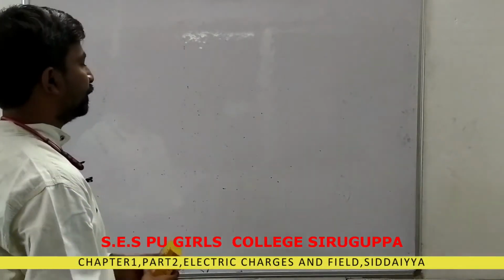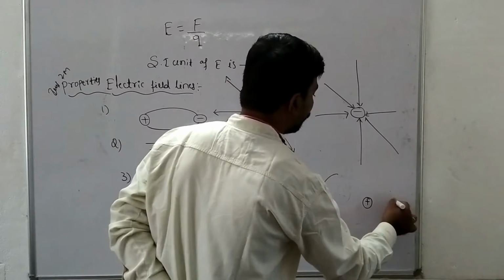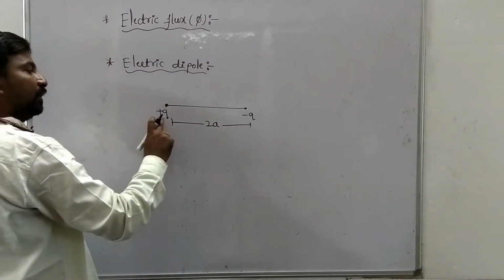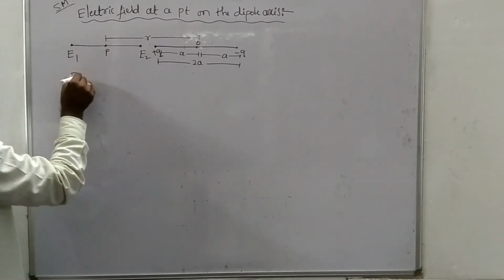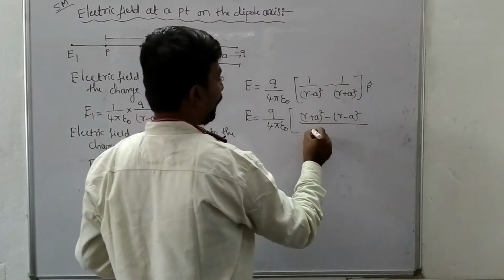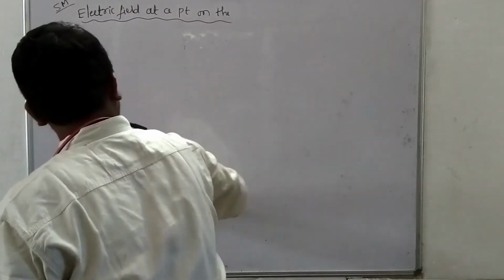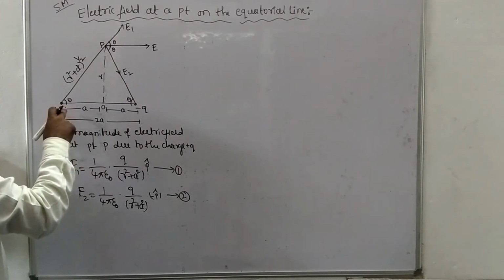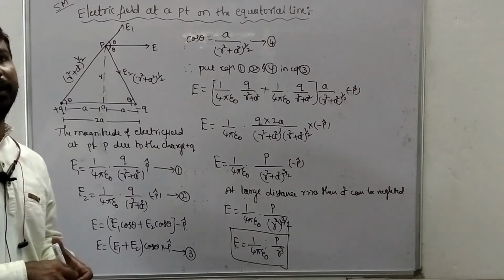chapter1,part2,electric charge and electric field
*electric flux
*electric dipole
*electric field at a point on the dipole axis
*electric field at a point on the equatorial line